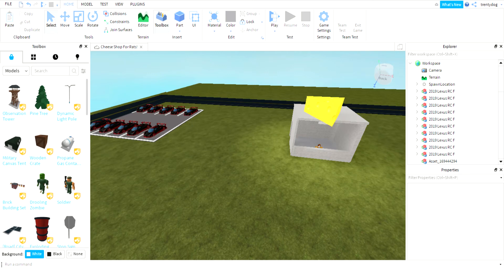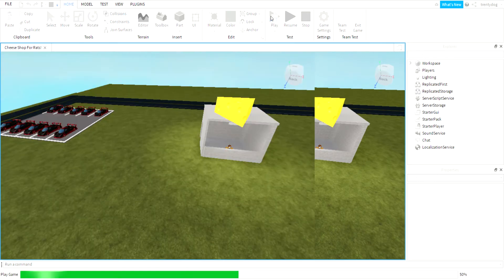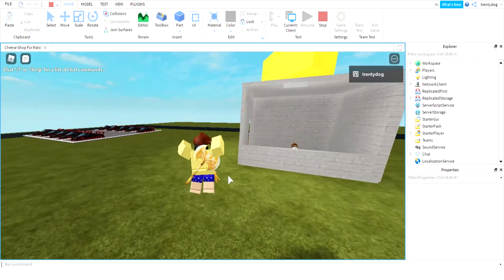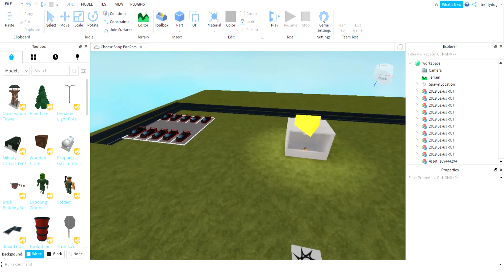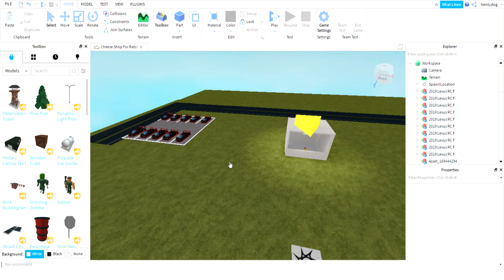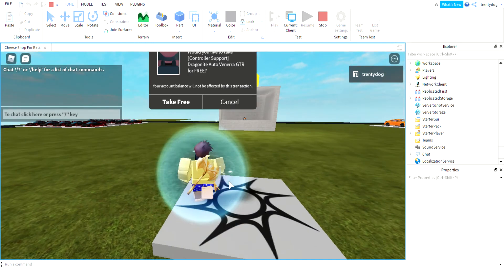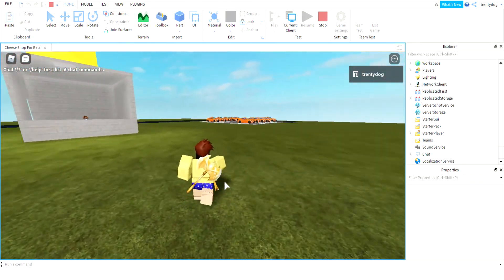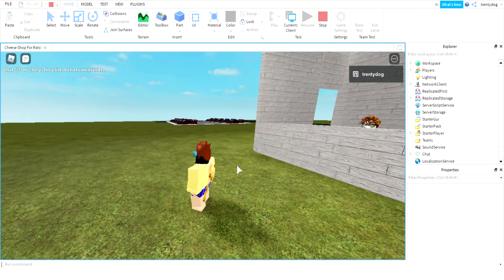How to disable jump in ur own roblox game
sorry about the thing that says would you like to take the something for free?